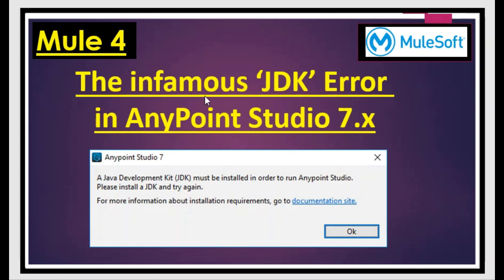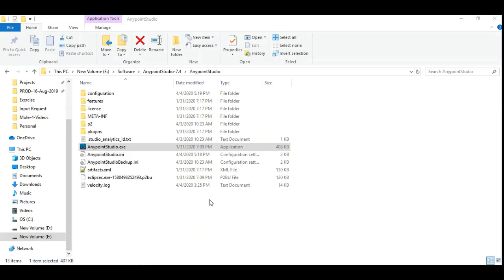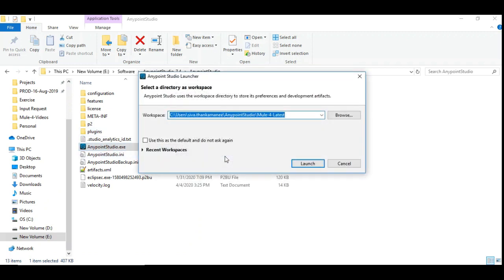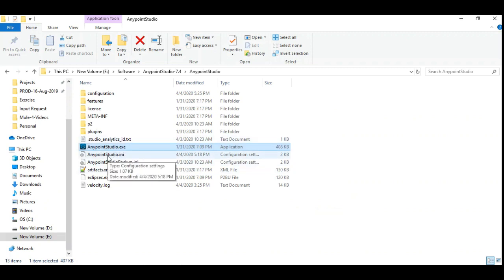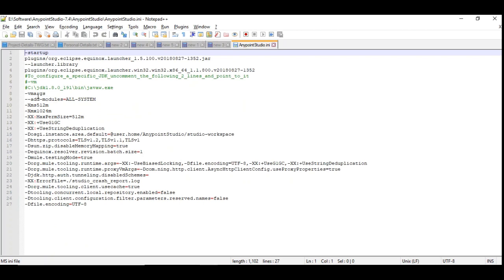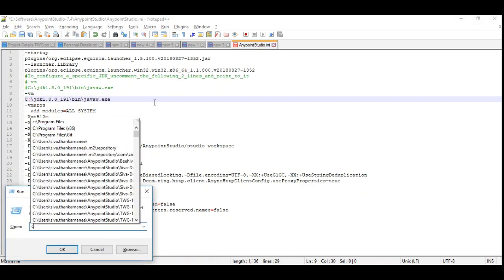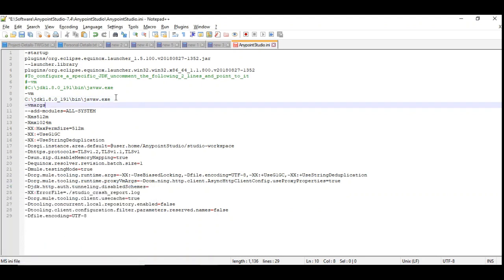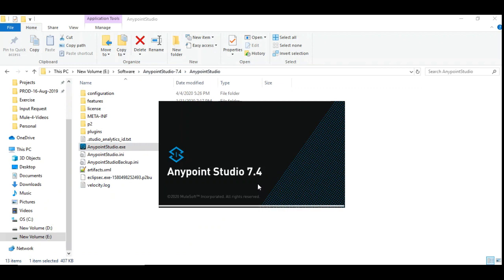Mule-4 - Avoid the infamous JDK Error While Installing AnyPoint Studio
This video explains the step to remove the JDK error while installing Anypoint Studio.   I shared this video so that it will be helpful for those installing or upgrading the Anypoint Studio to newer version.